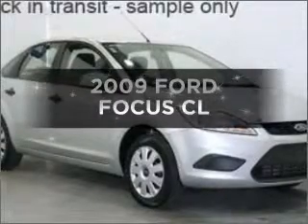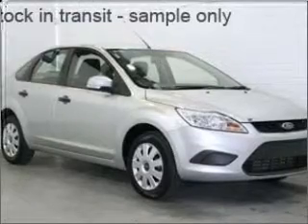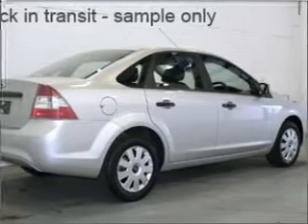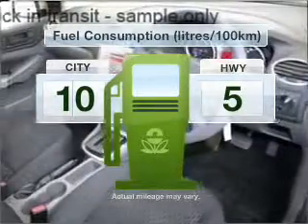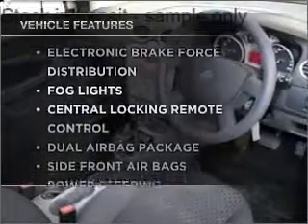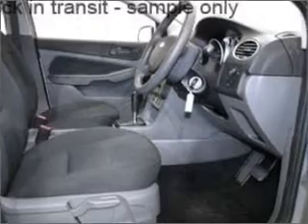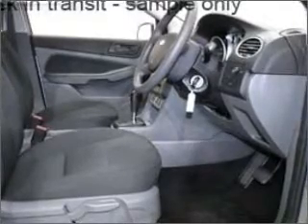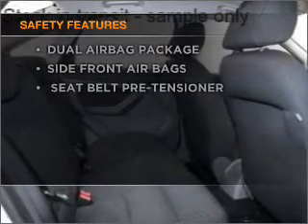2009 FORD FOCUS CL - Moorabbin VIC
2009 FORD FOCUS CL 2 litre MANUAL SEDAN TONIC Exterior.